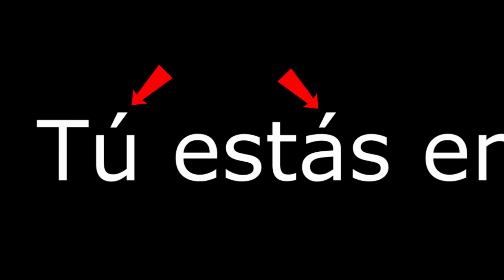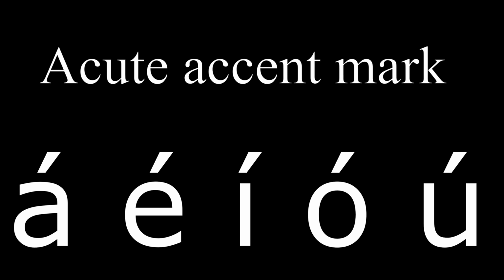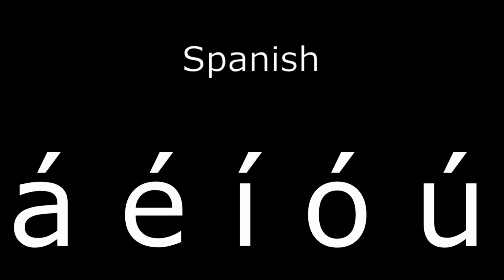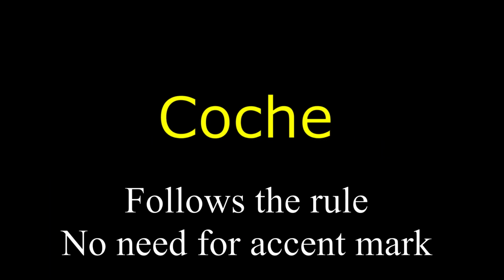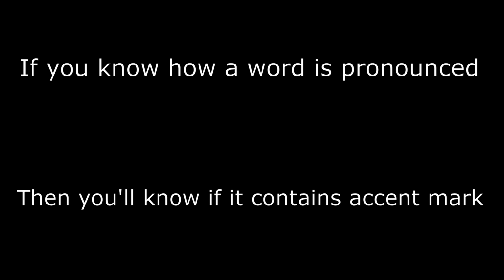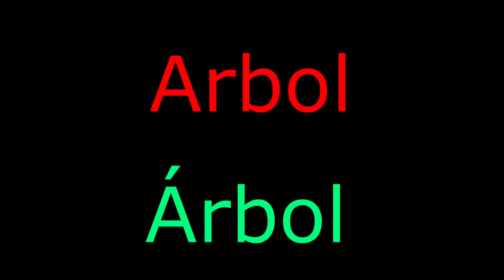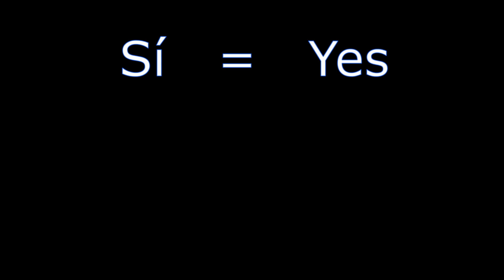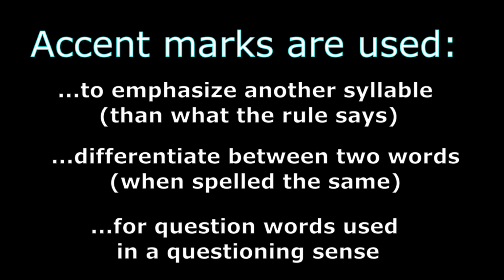How Do Accent Marks Work In Spanish?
How do Accent marks, Diacritics or Diacritical marks work, and what do they do? How do I use them in Spanish? And why do they even exist in the Spanish language?

These are all questions we will answer in this video